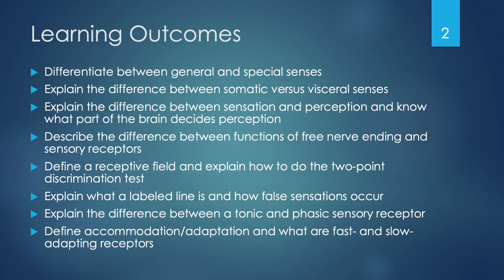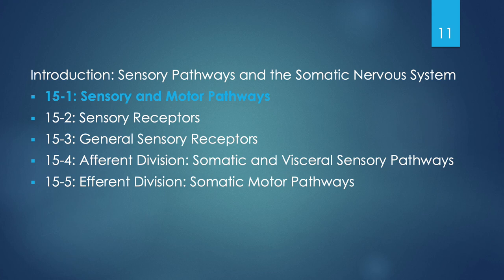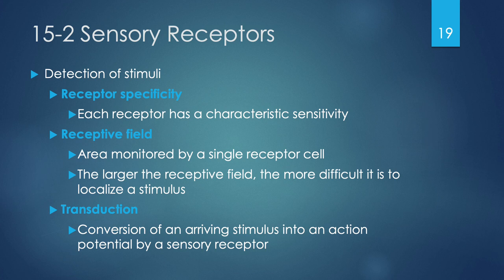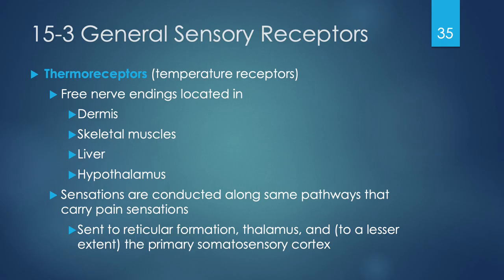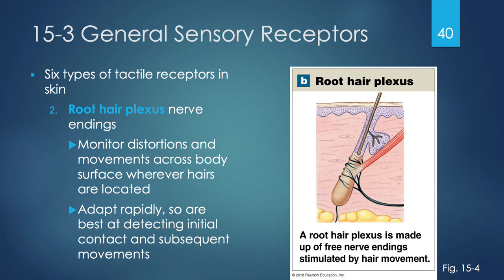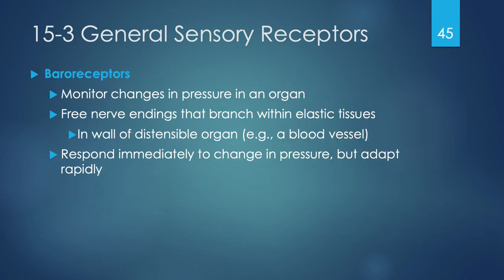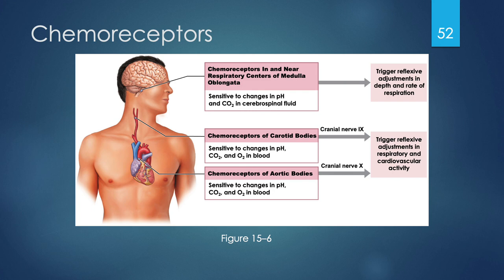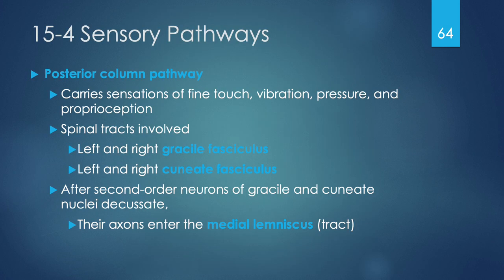Ch 15 Lecture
15-1: 7:06
15-2: 13:18
15-3: 22:35
15-4: 47:40
15-5: 1:07:10